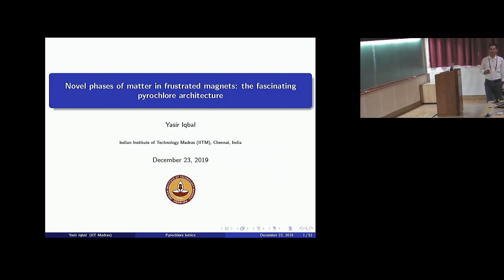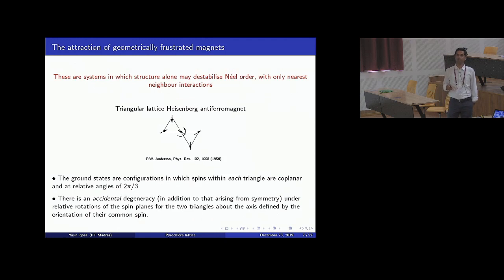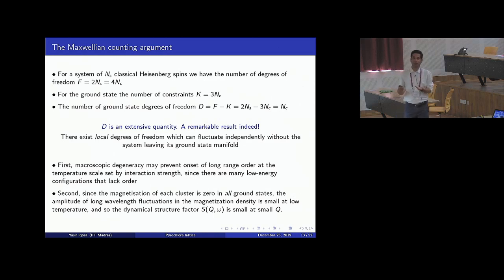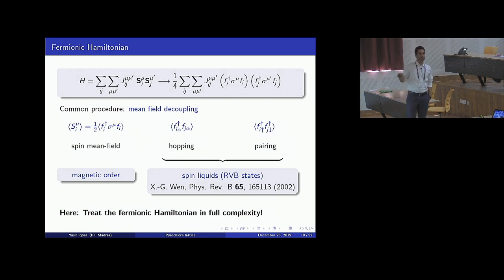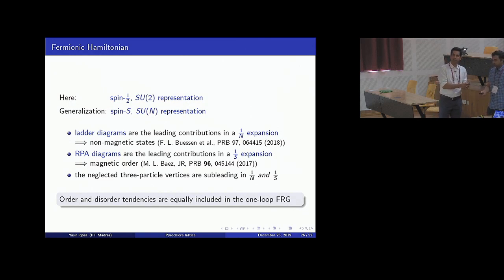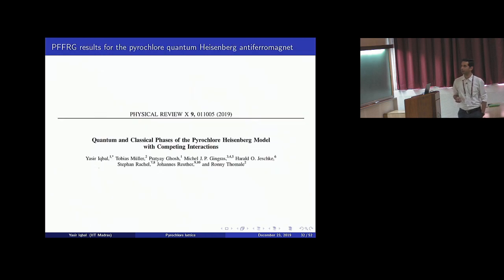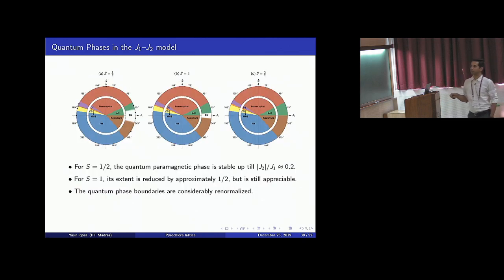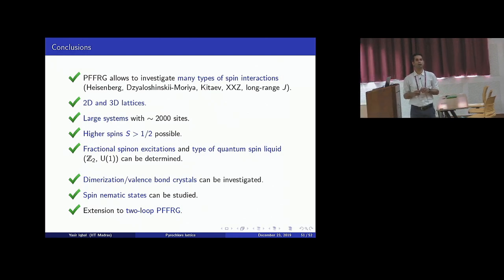Quantum spin liquids in pyrochlore magnets: a functional renormalization group by Yasir Iqbal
DISCUSSION MEETING

0:00:00 Quantum spin liquids in pyrochlore magnets: a functional renormalization group perspective
0:00:09 Novel phases of matter in frustrated magnets: the fascinating pyrochlore architecture
0:00:57 2 The classical picture
0:01:45 Why are occurrences of quantum liquids so rare?
0:03:17 Order in Magnets
0:04:25 Possibility of evading Neel order
0:05:15 What is frustration?
0:06:12 The attraction of geometrically frustrated magnets
0:07:19 Corner-sharing arrangements of frustrated clusters
0:08:43 How does frustration show up in experiments?
0:09:34 More experimental signatures of frustration
0:09:56 More questions to answer!
0:10:12 Classical ground state degeneracies
0:10:46 The Maxwellian counting argument
0:11:59 Pyrochlore is special!
0:12:19 The fate of the classical antiferromagnet on the pyrochlore lattice
0:13:19 Ground state correlations: Bowties and pinch points
0:14:28 Impact of quantum fluctuations: Heisenberg antiferromagnet
0:16:16 PFFRG
0:16:36 Fermionic Hamiltonian
0:25:00 Constraint implementation
0:26:16 Spin S 1/2
0:27:13 Numerical application of PFFRG: a benchmark
0:28:49 PFFRG results for the pyrochlore quantum Heisenberg antiferromagnet
0:29:06 S= 1/2 nearest-neighbor Heisenberg antiferromagnet
0:30:42 Stability towards valence-bond crystal (VBC) ordering
0:31:15 Adding breathing anisotropy: stability of the isotropic "spin-ice" state
0:31:54 S= 1 nearest-neighbor Heisenberg antiferromagnet
0:32:26 What happens for large spin-S?
0:34:07 Classical Phases in the J1-J2 model
0:34:19 Quantum Phases in the J1-J2 model
0:34:54 Effect of J2 coupling on pinch-points and "bowties"
0:35:05 NaCaNi2F7: a S = 1 spin liquid candidate (Plumb al., Nat. Phys. bf 15, 54 (2019))
0:35:25 PbCuTe2O6: a 3D material application
0:35:47 Comparison with Neutron Scattering
0:36:04 Conclusions
0:38:03 Q&A